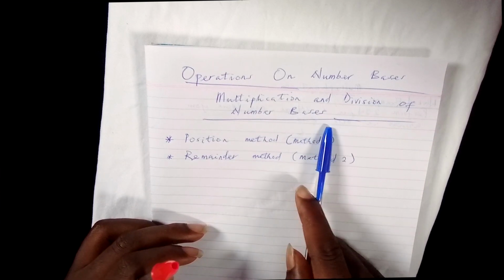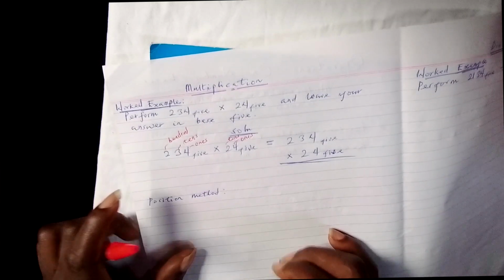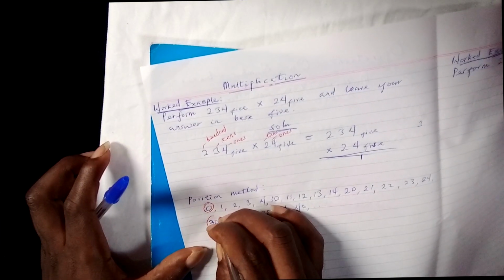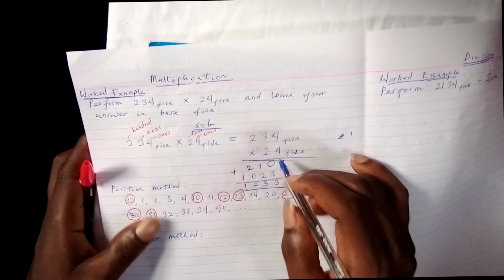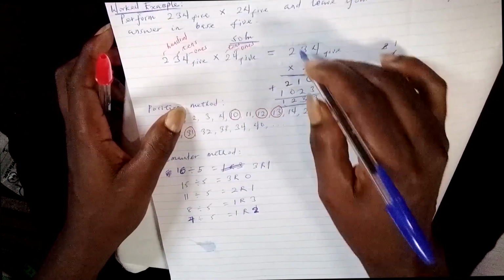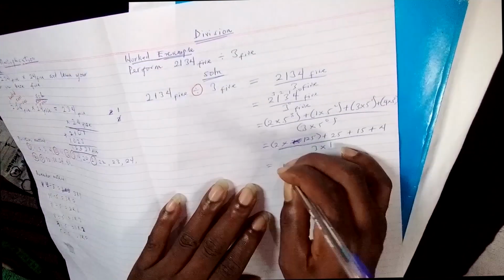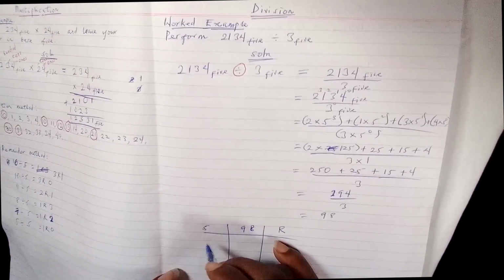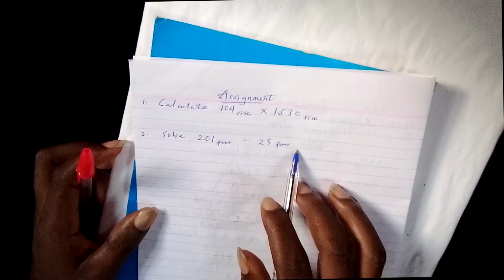Multiplication and Division of Number Bases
The video is about guiding students to understand the concept of Multiplication and Division of Number Bases using position and remainder method.